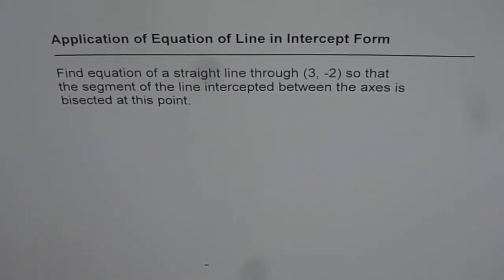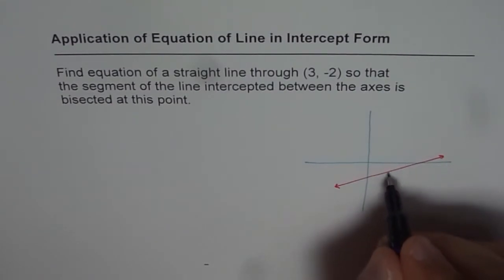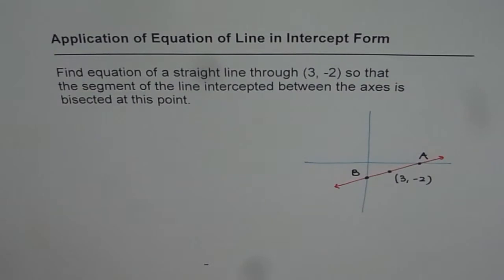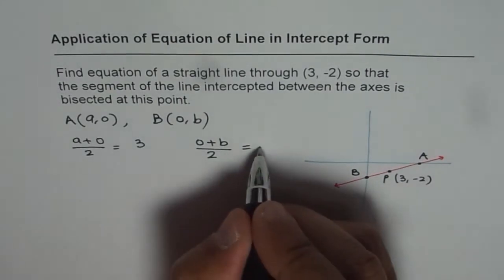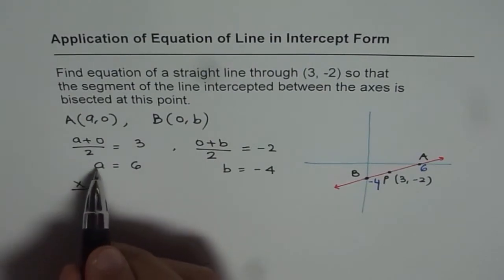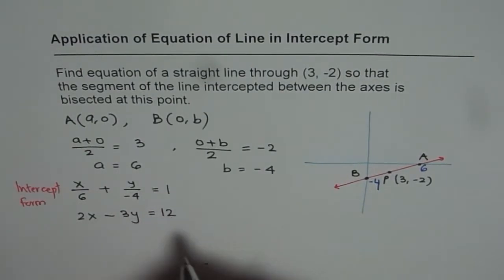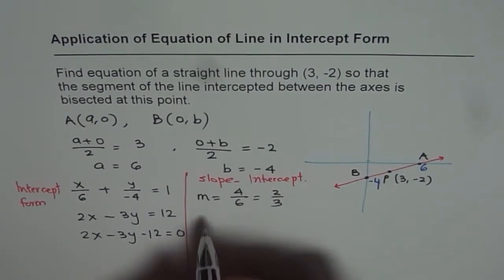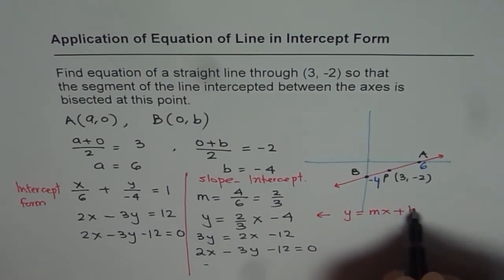09 Equation of Line Given MidPoint of Intercepts